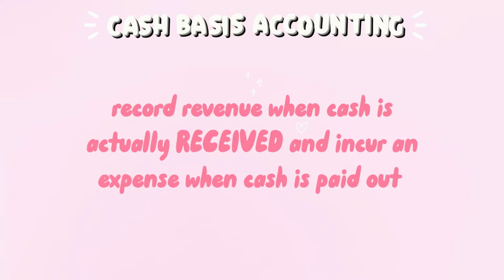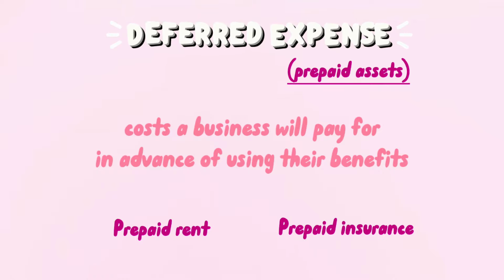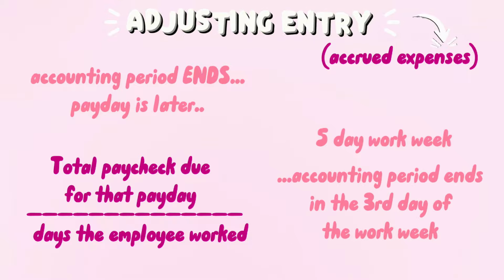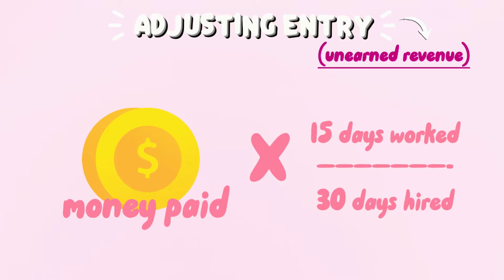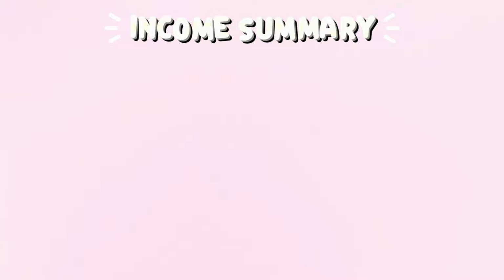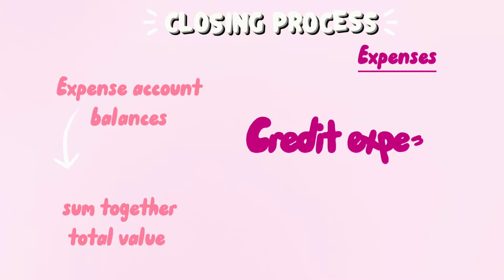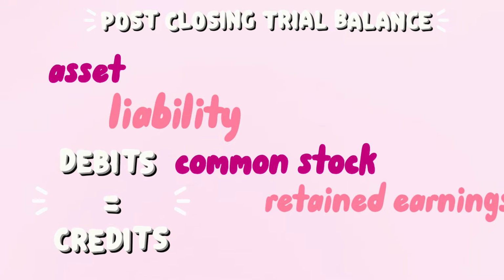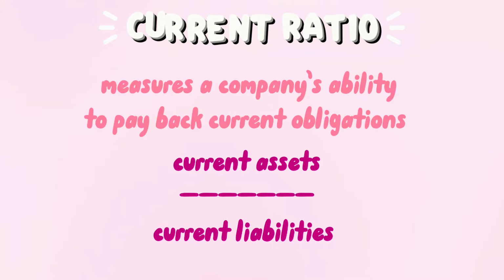Adjusting entries and the closing process simplified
Learn how to adjust entries at the end of each accounting period, prep your financial statements and close your temporary accounts! Sounds like a lot and complicated but it really isn’t…not when you break it down like we do in this video. Get extra studying and a deeper understanding with my

And practice with my